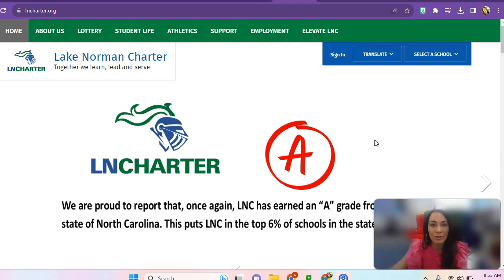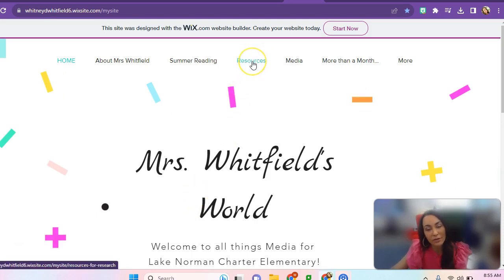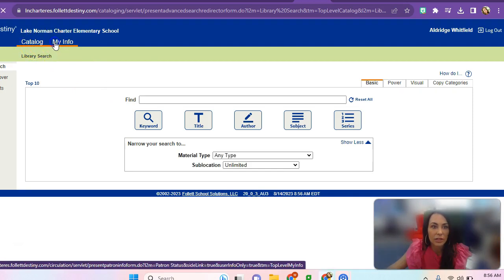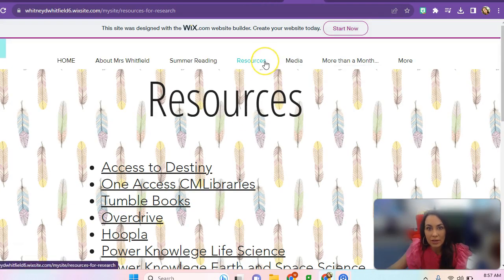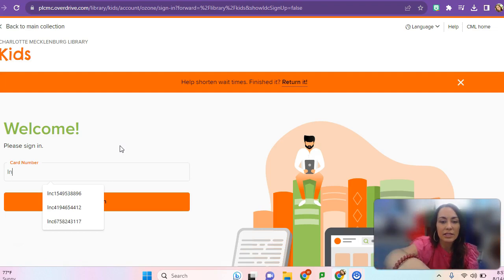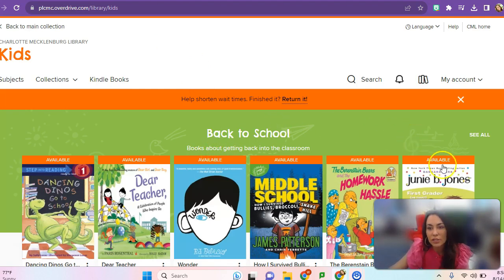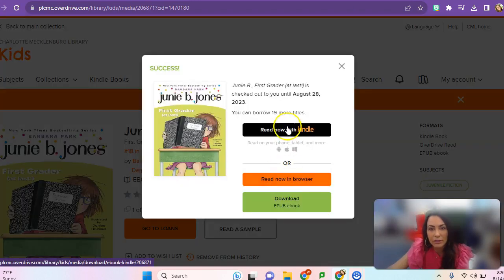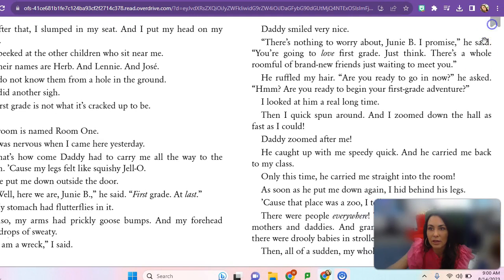Open House 2